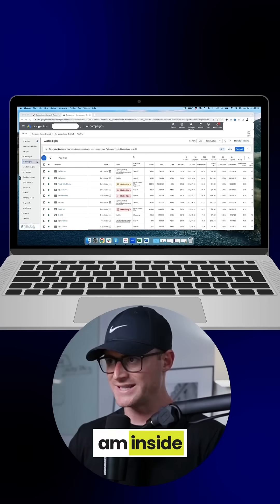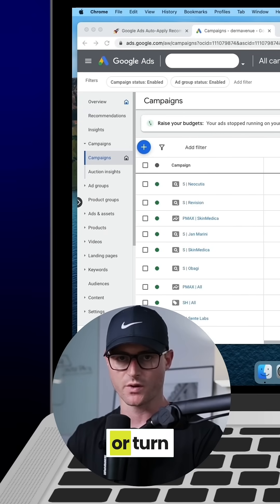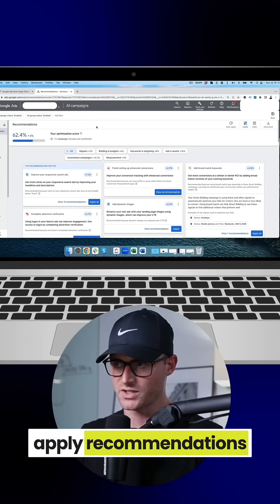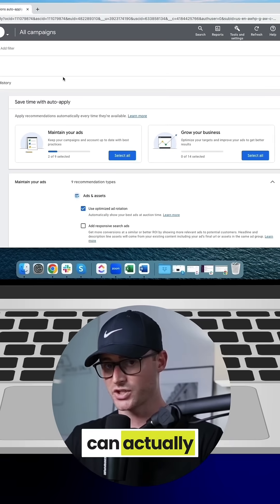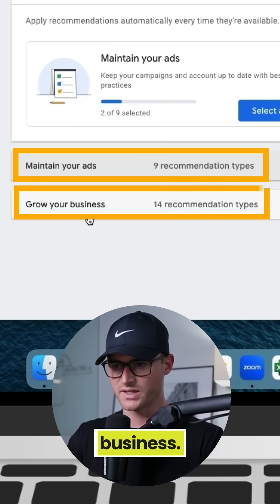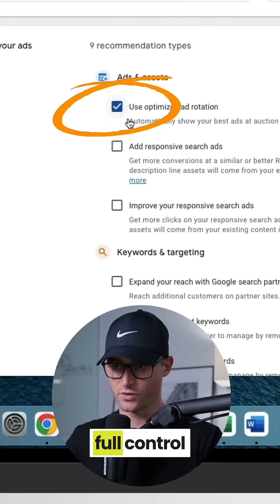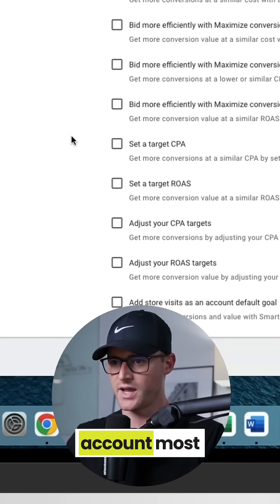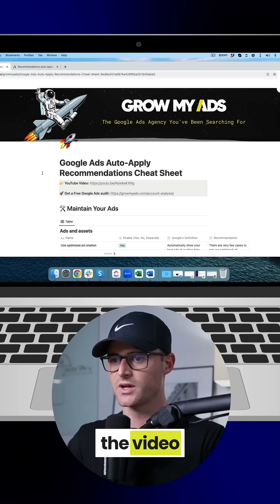Google Changes Your Ads Without Permission—Stop It Here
Turn off Google Ads auto-apply recommendations before Google makes automatic changes to your account. Navigate to Recommendations tab, click auto-apply, uncheck the boxes.